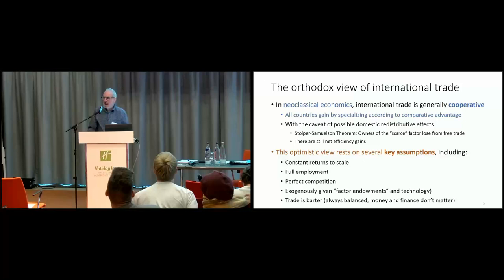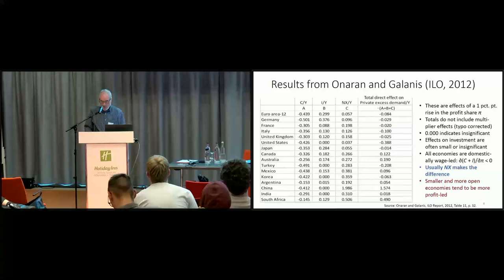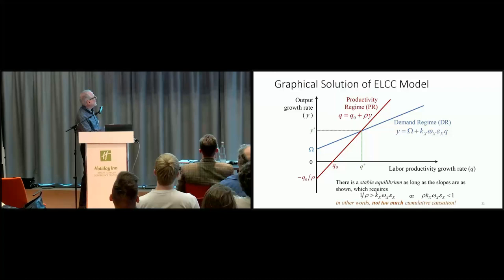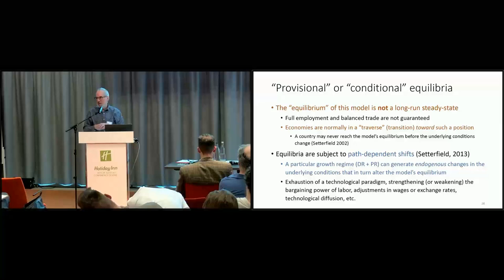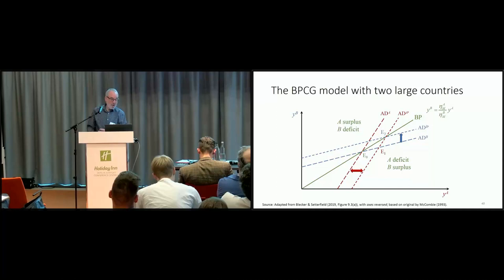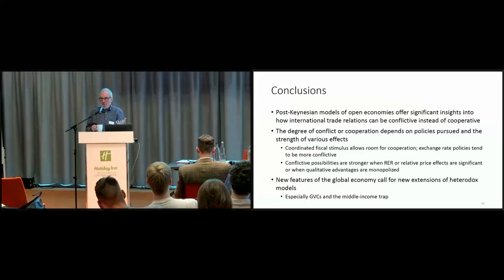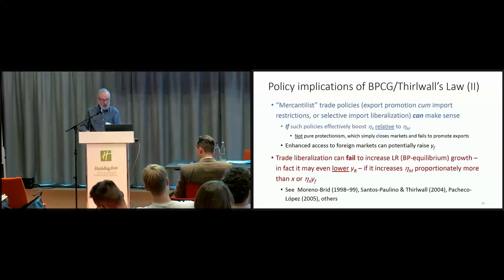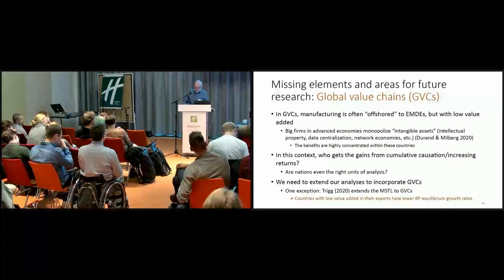27 FMM Conference - Introductury Lectures - Robert Blecker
Open economy macroeconomics
Robert Blecker (American University Washington DC)

In the last lecture of the introductory lectures, Robert Blecker presents on “Open economy macroeconomics”. By going through the short run, medium run and long run he shows that international trade can be either conflictive or cooperative.

27 FMM Conference - Inflation, Distributional Conflict and Just Transition

At the core of the 27th FMM Conference was the question of how to explain the economic phenomenon of inflation. It focused not only on the causes of inflation, but also on its impacts and how to fight it, all of it topics dominating the public discourse. These themes interact in complex ways with distributional concerns and the ecological transformation. The causes of the current inflation remain controversial. What are the relevant weights, in different countries, of supply-side constraints, demand-side factors, mark-up power of firms, or speculation in commodity markets? What is the interaction between these factors and the role of distributional conflict between societal groups, both in driving inflation and in responding to it? Is the green transition itself a source of inflationary pressure or part of the solution? How can a just transition be achieved? What are the likely prospects for inflation given structural changes in emerging markets and demographic trends? These and more questions were discussed at the 2023 Conference.